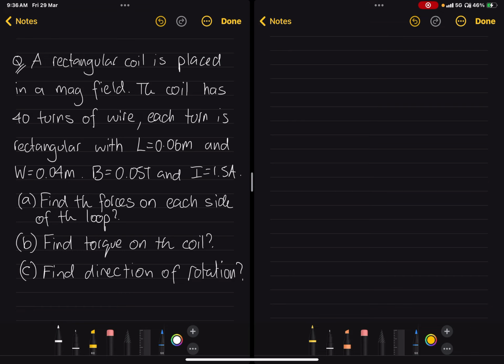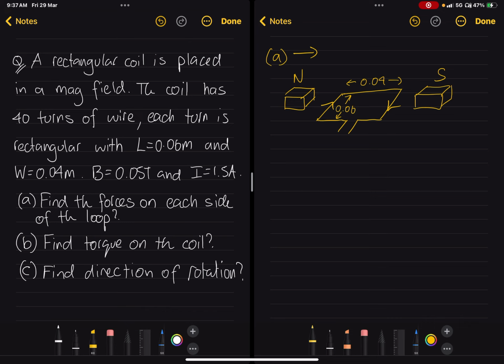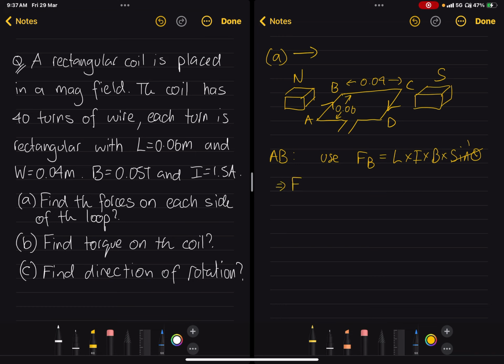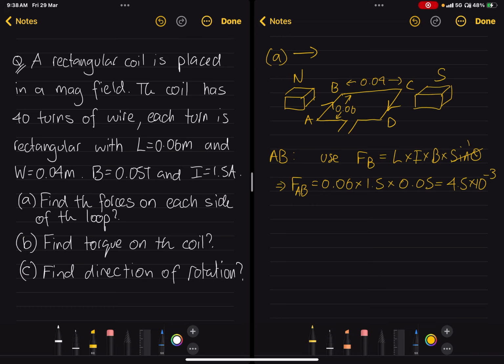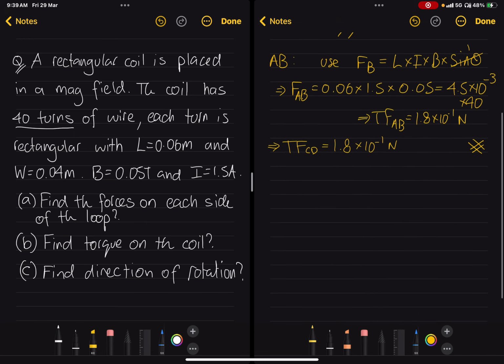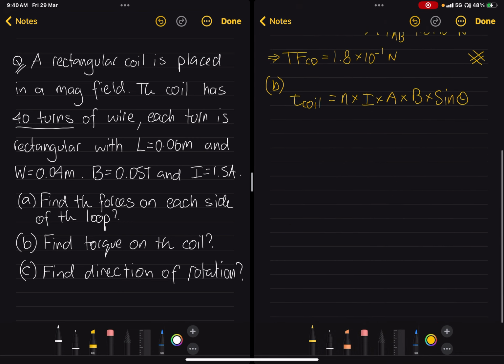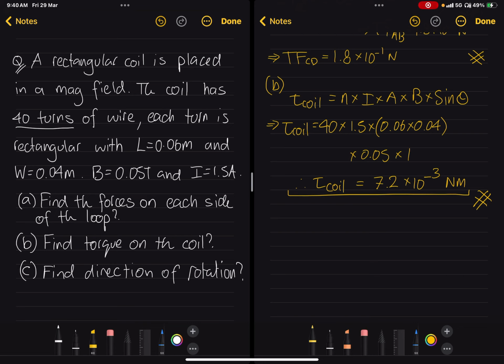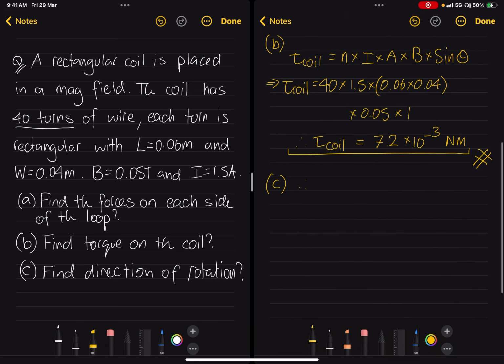Module 6 Electromagnetism Set10 Q4 DC Motors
Q Shows a rectangular coil placed between the poles of a strong magnet as part of a DC motor. The coil has 40 turns of wire and each turn is rectangular with length 0.060 m and width 0.040 m. The magnetic field is uniform and has a magnitude of 0.050 T. The coil is free to rotate when placed between the poles of the magnet. A current of 1.5 A flows in the coil. At the instant represented in the diagram, the plane of the coil is parallel to the magnetic field. (a) What is the magnitude and direction of the force on side AB? (b) What is the magnitude and direction of the force on side BC? (c) What is the magnitude and direction of the force on side CD? (d) What is the magnitude of the torque acting on the coil? (e) In what direction – clockwise or anticlockwise – will the coil rotate?